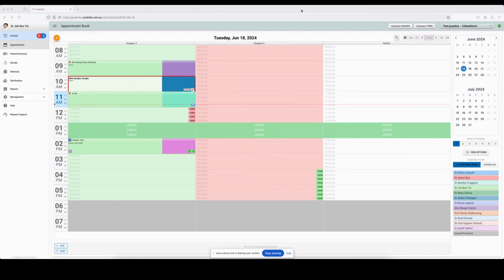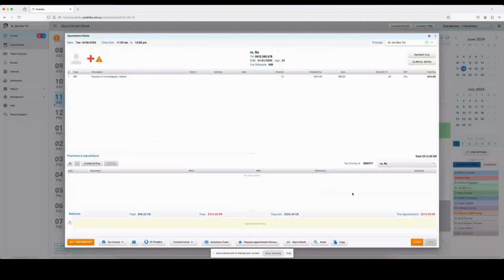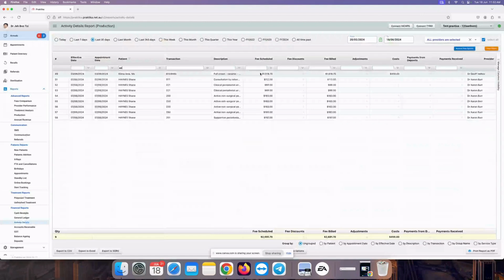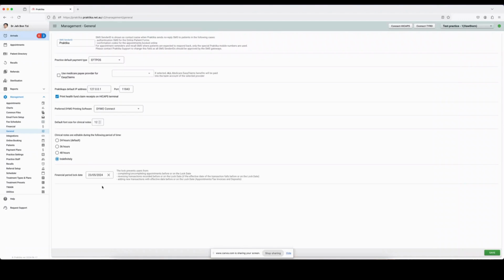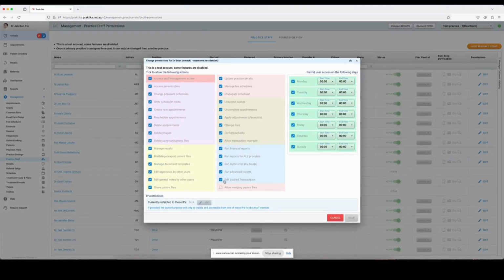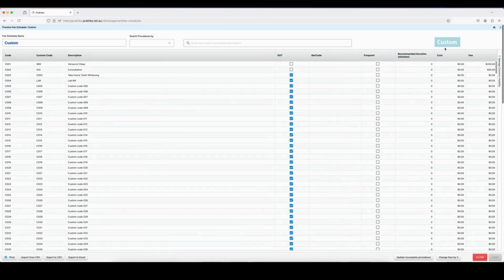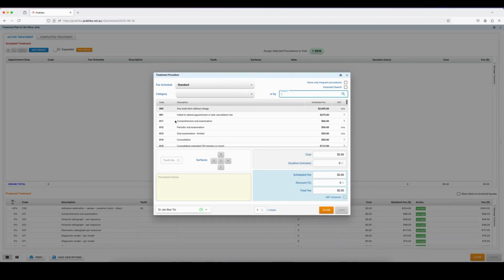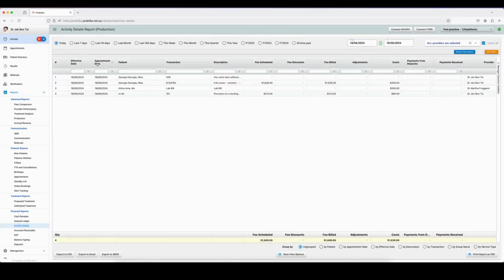Praktika Online Dental Software - How to Add Lab Costs & Financial Lock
Praktika tutorial on How to add Lab Costs & Financial Lock setting. Key chapters include: ⬇️

0:00 Introduction
0:16 Ways to Add Lab Costs
0:23 Adding Lab Costs directly to uncompleted appointment
2:00 Adding Lab Costs to completed appointments
3:00 Lab Costs in Activity Details Report
3:35 Adding Lab Costs to Fee Schedule
4:10 Setting Financial Locks
5:40 Permission to override Financial Lock
6:35 Adding past costs within Financial Lock Period